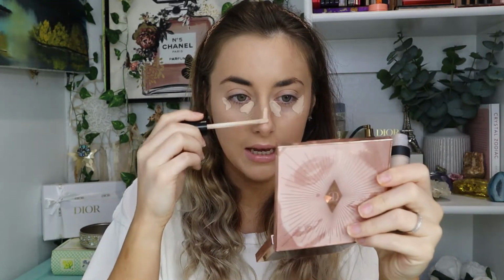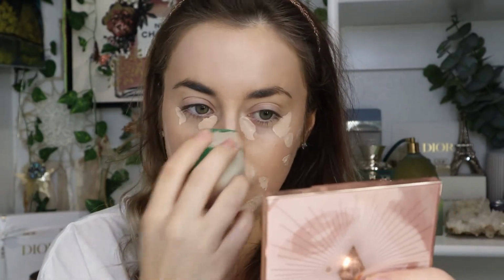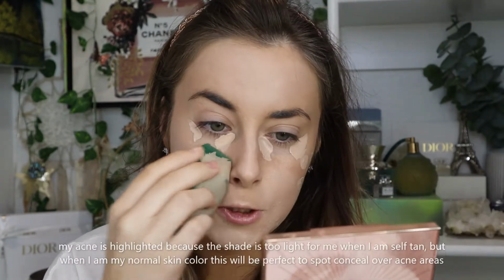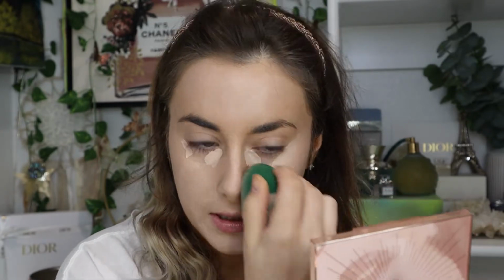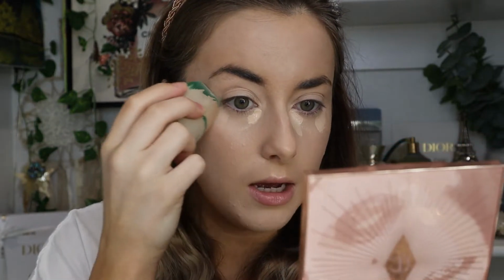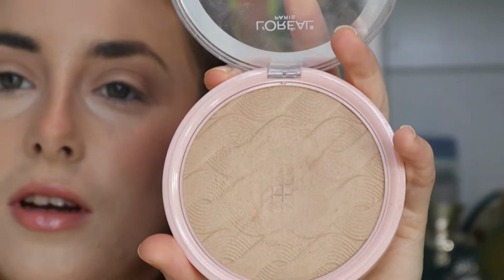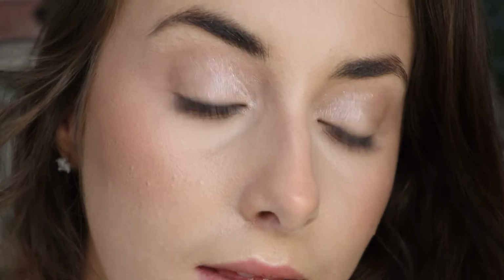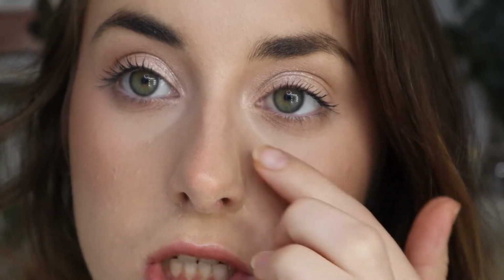NEW LAWLESS CONCEAL THE DEAL FULL COVERAGE CONCEALER | DEMO, WEAR TEST, & HONEST REVIEW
*let me clarify* After going to the Doctor. I had heat exhaustion and almost had a heat stroke* I am doing much better now. thank you for all your prayers

Hello everyone, welcome! In today's video I will be giving you my first impressions on the new Lawless Conceal the Deal full coverage Concealer!! I will be doing a demo and wear test. I hope you all enjoy this video and find it helpful! Are you going to be picking this one up or skipping it?

* I purchased this product myself! :) *